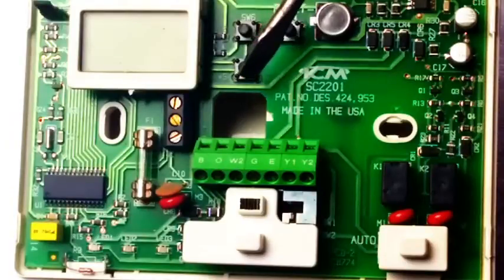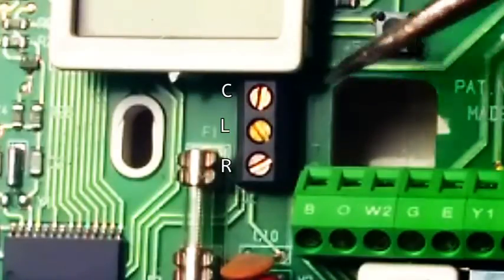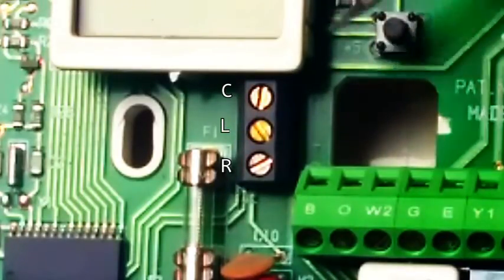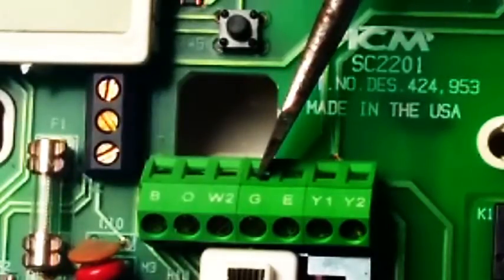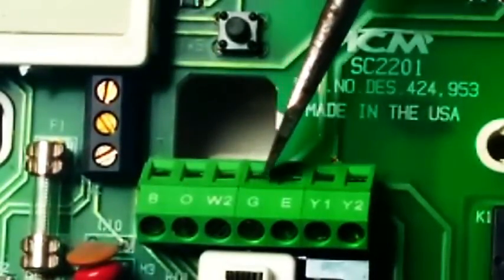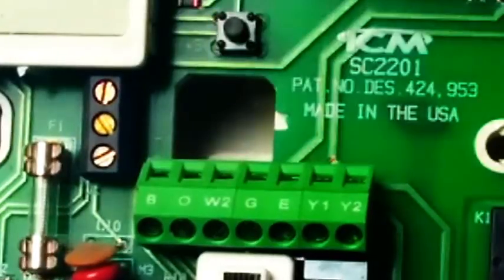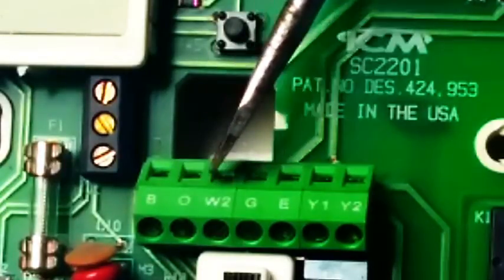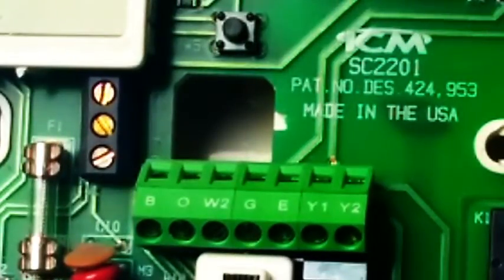How To Wire a Thermostat | Terminals and Coloring Explained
Live stream blogs about HVAC service install, and more! Heat pump thermostat designations explained terminal by terminal.